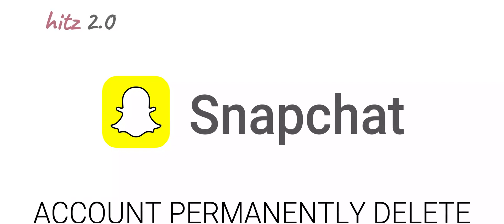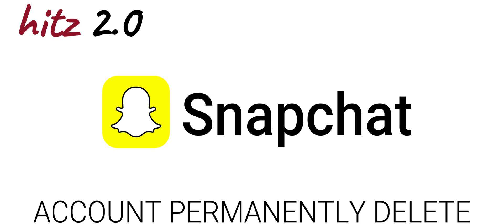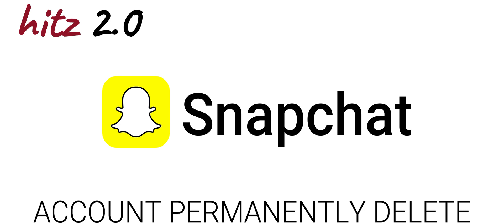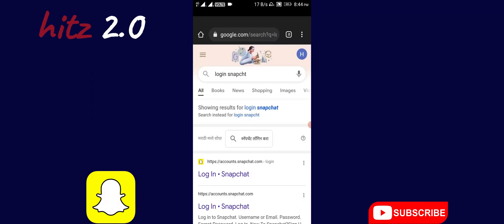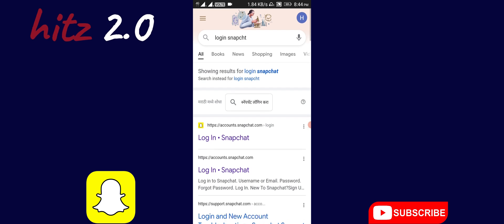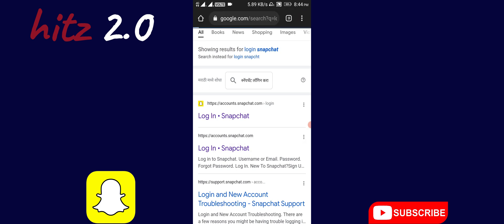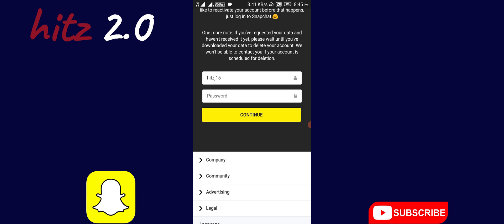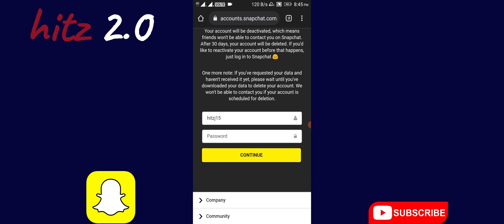HOW TO DELETE SNAPCHAT ACCOUNT PERMANENTLY